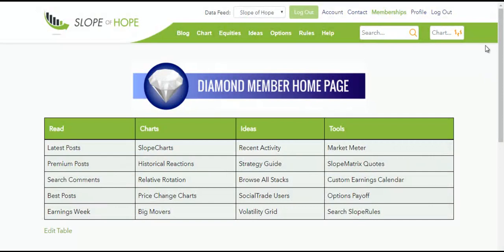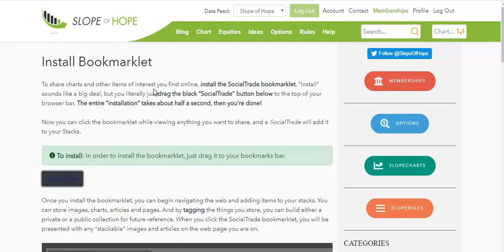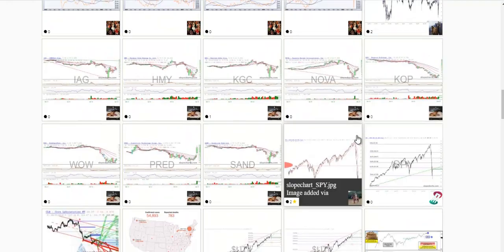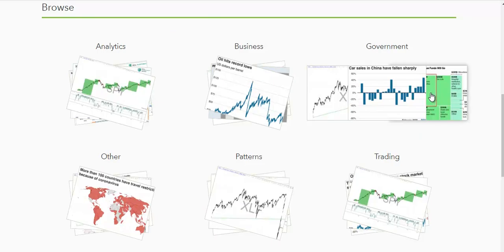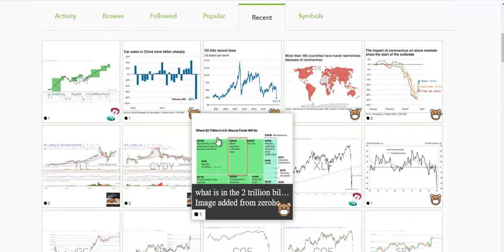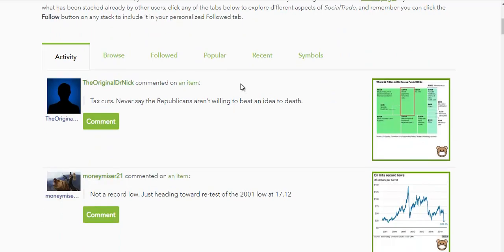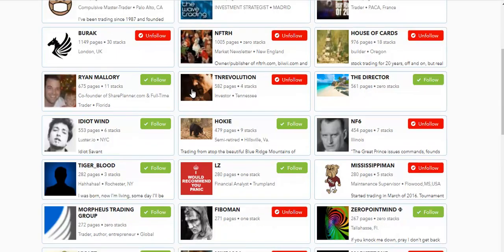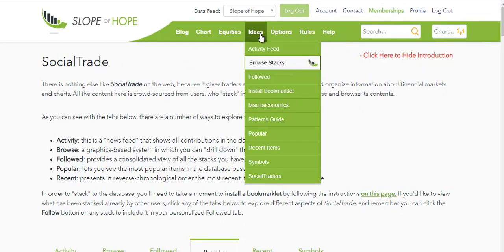How to Use Slope: Part Three - SocialTrade